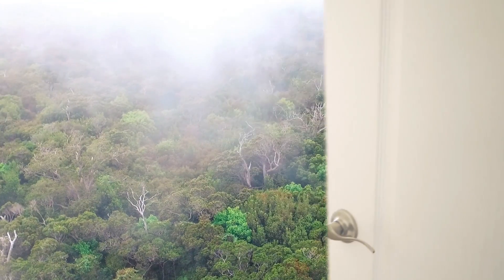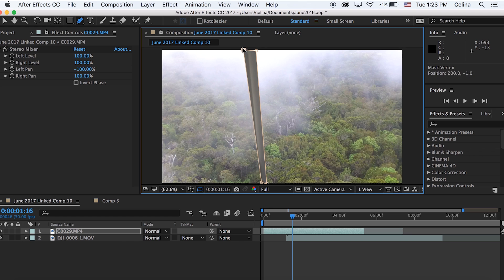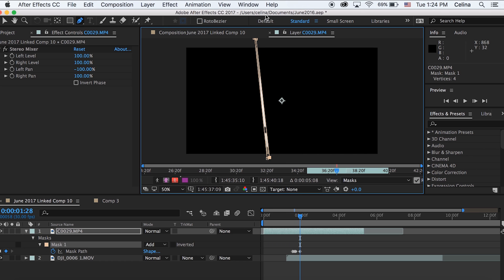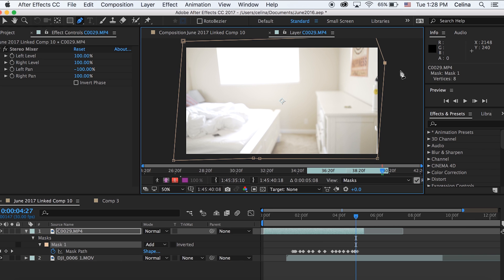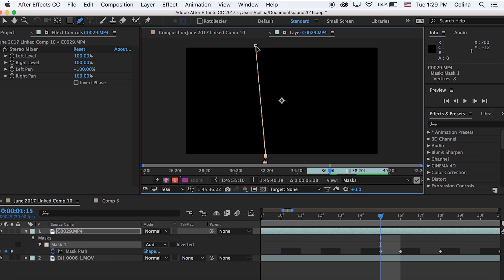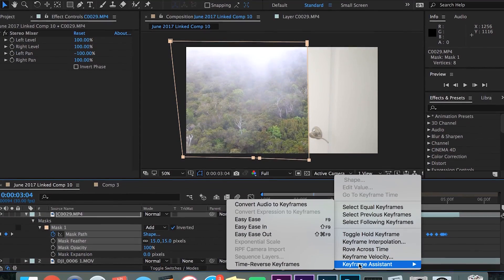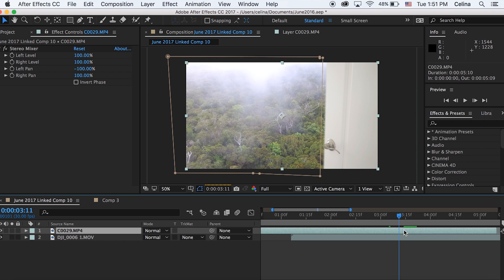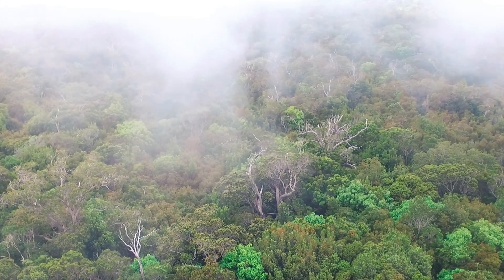Door Masking Transition (Sam Kolder, Gabriel Conte, After Effects Tutorial)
Learn how to create a door reveal transition using masking in After Effects CC 2017 inspired by Gabriel Conte.

FAQs:

16!

When did you start using Premiere Pro and After Effects:
April 2016!